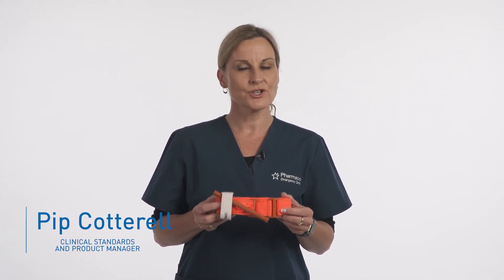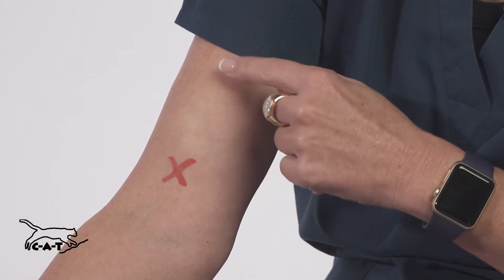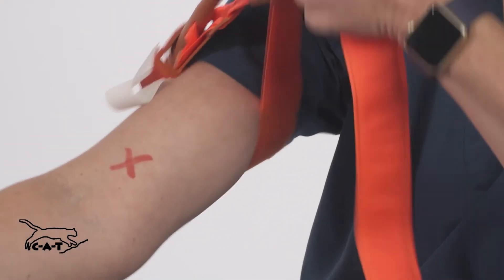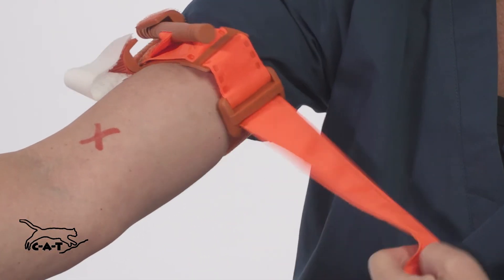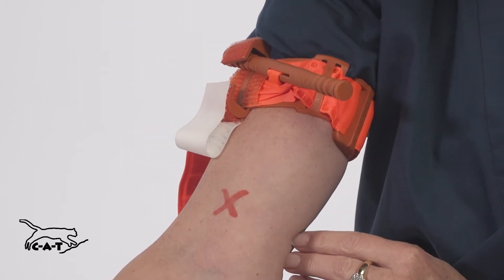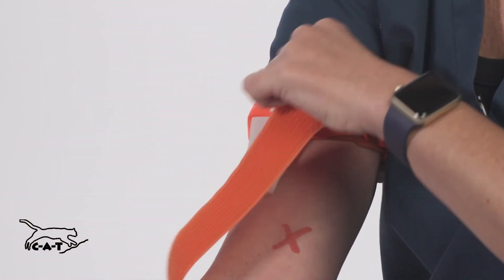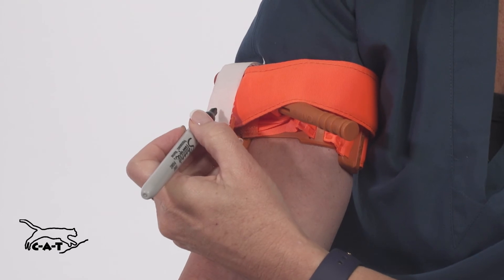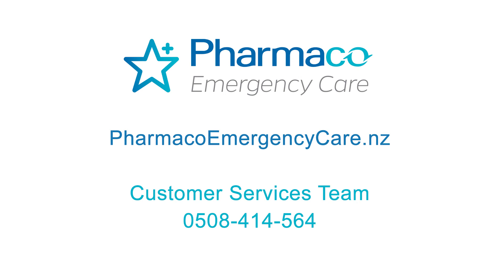CAT apply to own arm